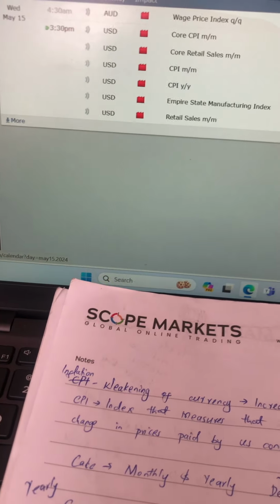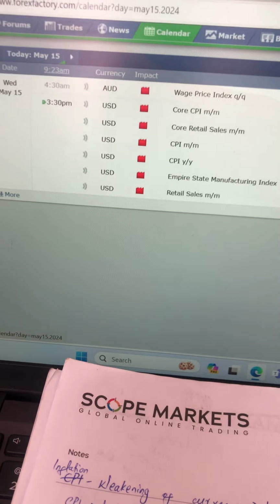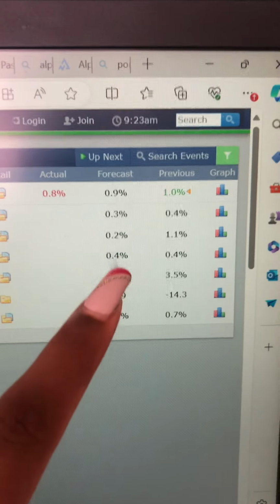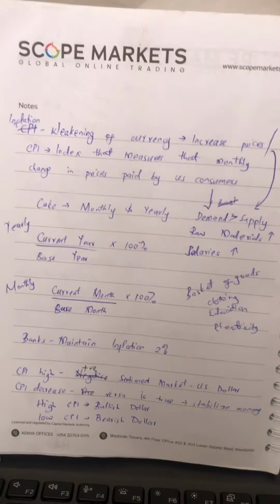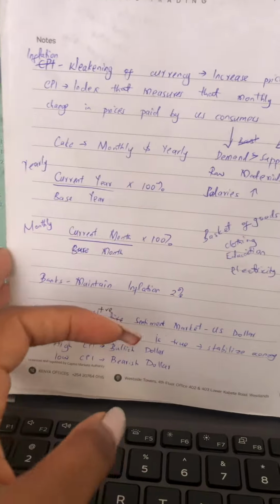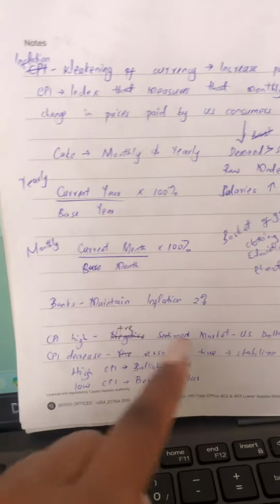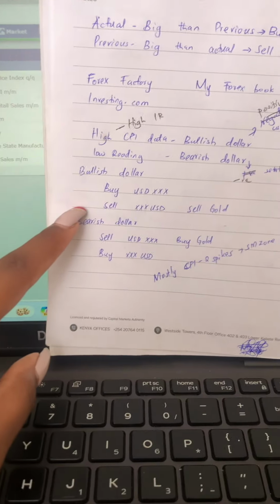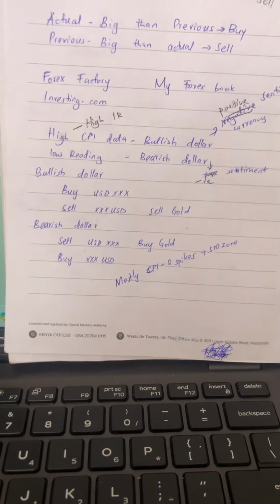How to trade CPI